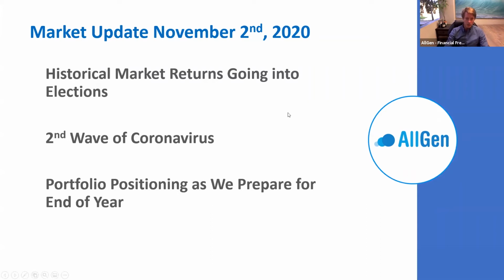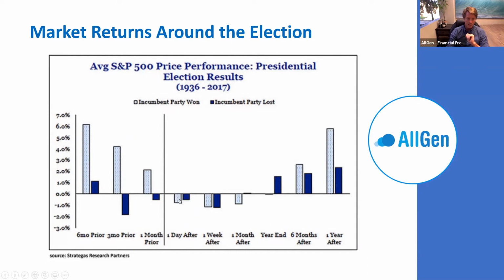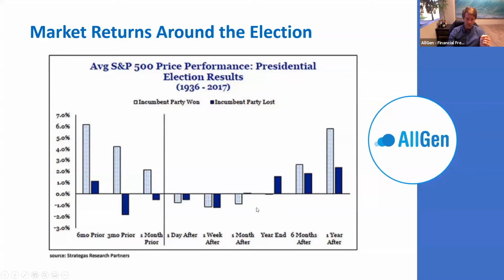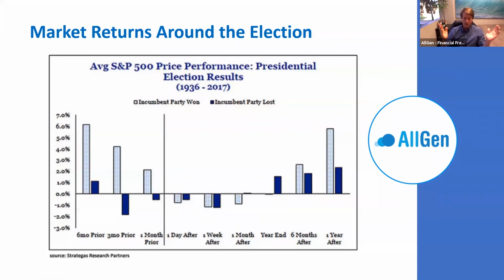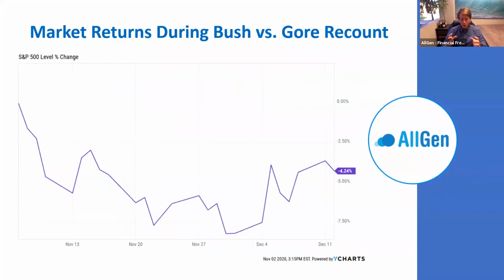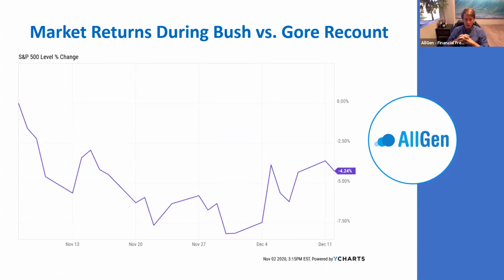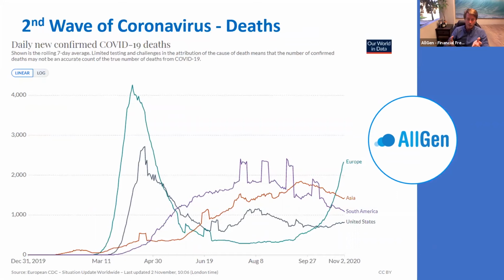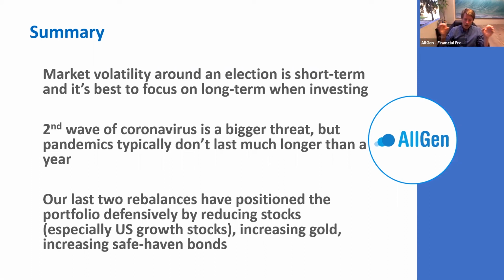Special Election Market Update: November 2020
DON'T FORGET: AllGen's Coronavirus Resource Center.

AllGen's Co-Founder Jason Martin is back with another MarketUpdate! In today's video, he discusses the November 2020 election and potential market considerations.

Don't let current conditions drive your investing sentiments during this time. Market fluctuations aren't the same as portfolio fluctuations.

If you're already an AllGen client, be sure to login to your Morningstar® Client Portal account to view your investment portfolio allocations and performance metrics.